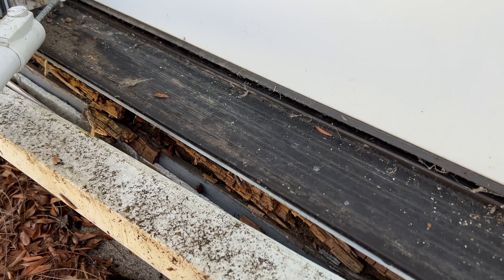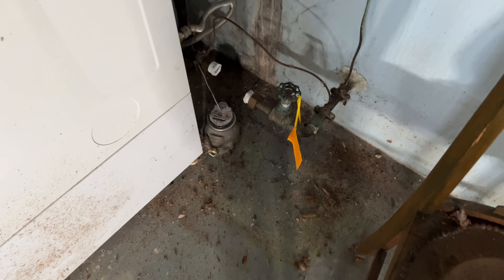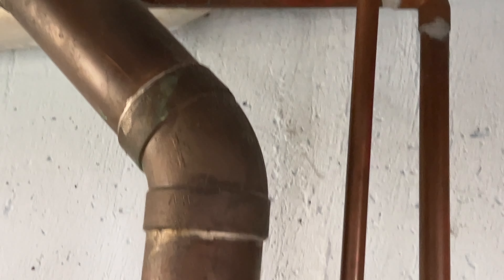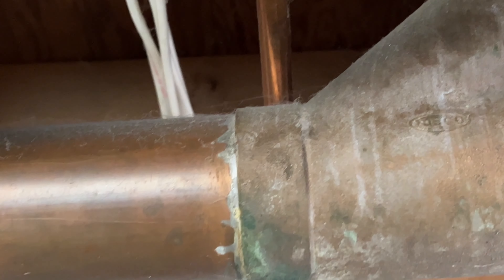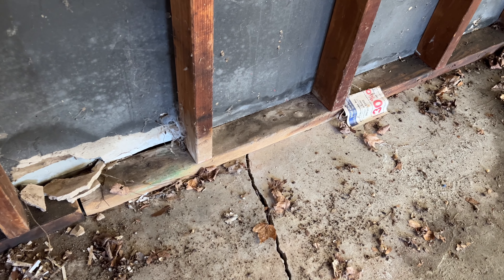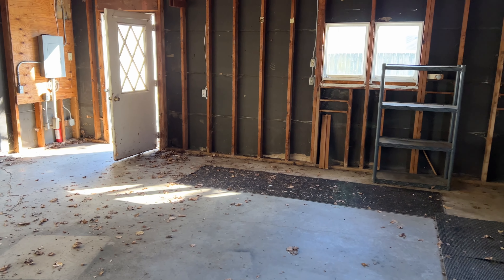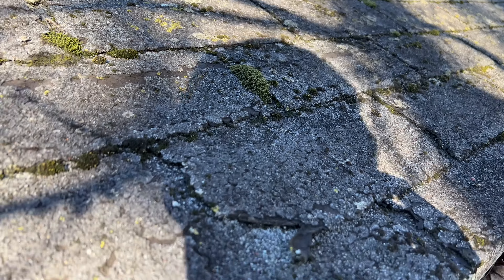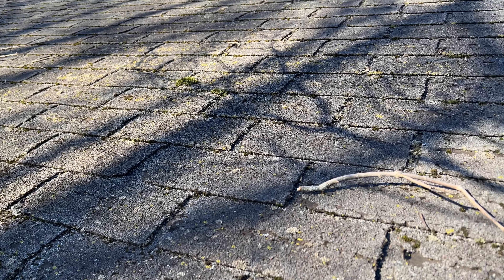Don't Buy a Foreclosure Sight Unseen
In this video, I discuss the potential hazards of purchasing a bank foreclosure property without seeing it in person. While buying a foreclosure can seem like a great opportunity to get a deal on a property, it can also come with some risks.

I'll discuss the uncertainty surrounding the condition of the property. Without seeing the property in person, it can be difficult to gauge its actual condition. There may be hidden damage or issues that could be costly to repair, and this can significantly impact the property's value.

We'll also delve into the financial risks of purchasing a bank foreclosure site unseen. The buyer may need to invest significant time and resources into repairing the property, which could ultimately outweigh any potential savings.

If you're thinking about buying a bank foreclosure property without seeing it in person, be sure to watch this video first. We'll help you understand the risks and provide you with some valuable advice to help you make an informed buyer.